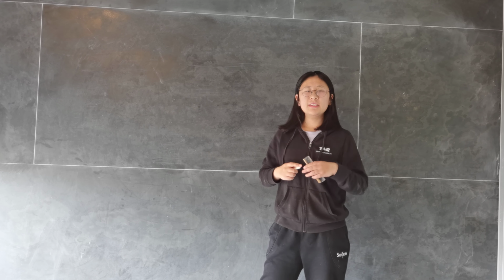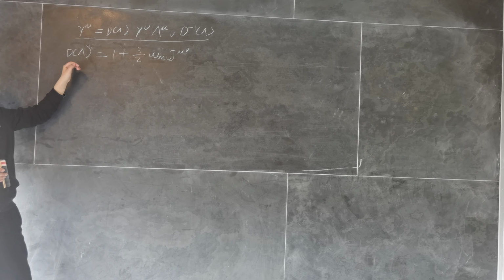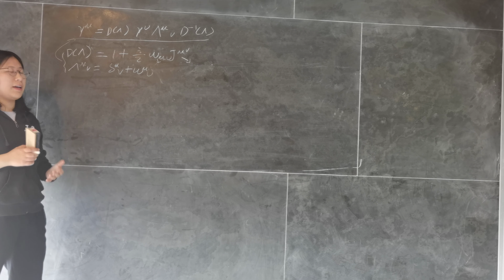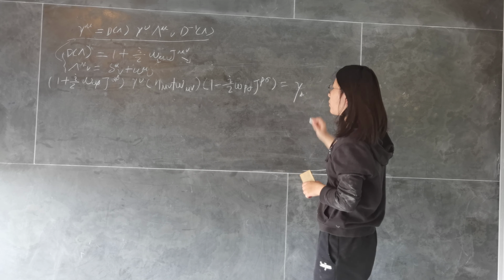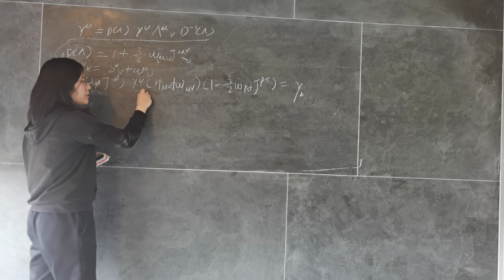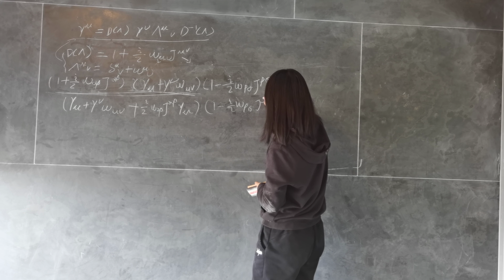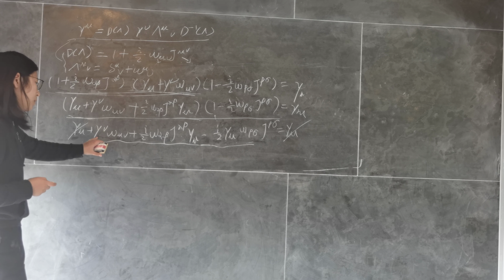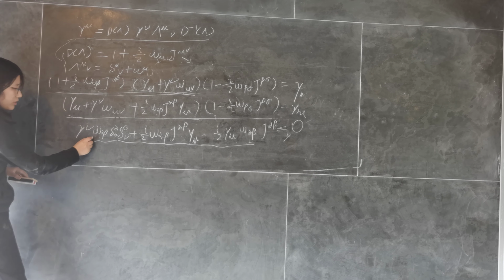QFT 04 Is Dirac Equation Lorentz covariant?